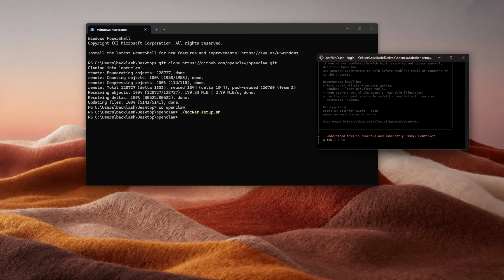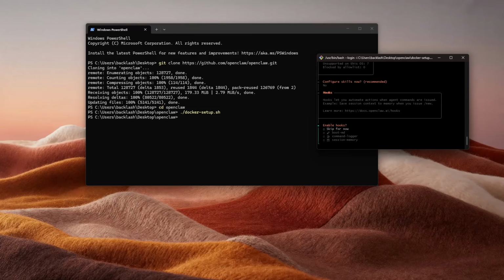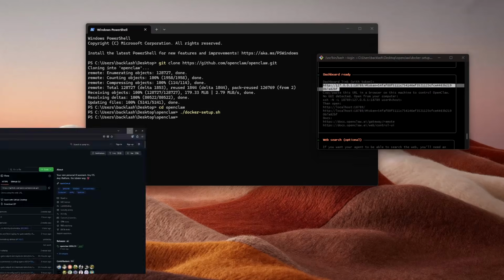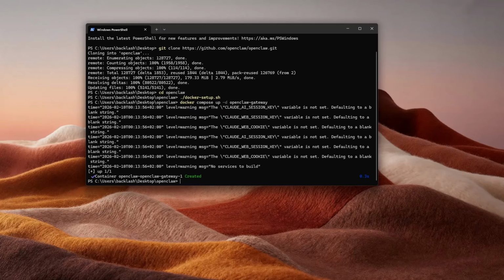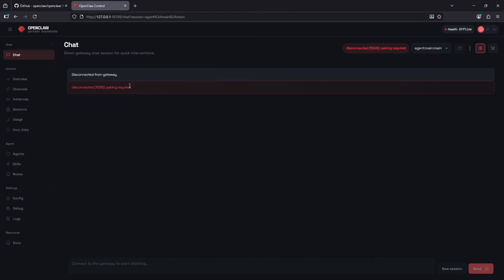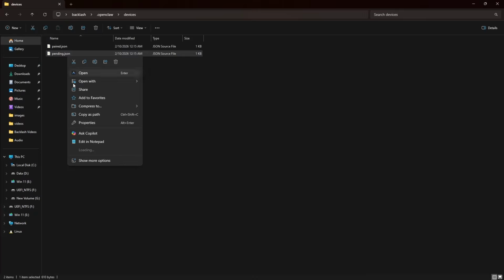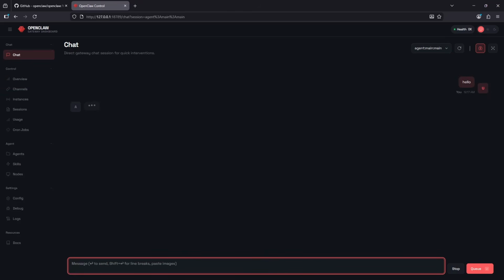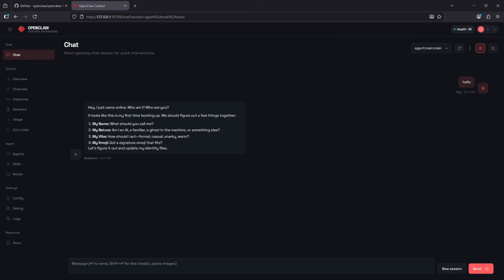OpenClaw Docker Install BROKEN? Here's The Fix (2026 Update)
The new OpenClaw version breaks Docker installations—here's exactly how to fix it.

🔧 COMMANDS FROM VIDEO:
git clone [GitHub URL]
docker compose run --rm openclaw-cli setup
docker compose up -d openclaw-gateway
docker compose run --rm openclaw-cli dashboard --no-open
docker compose run --rm openclaw-cli onboard

📁 IMPORTANT FILE PATH:
C:\Users\[YourUsername]\.openclaw\pending.json
Change "silent": false to "silent": true

⚠️ COMMON ERRORS FIXED:
- Installation stuck after onboarding
- "Unauthorized" dashboard error
- Gateway service not starting
- Browser showing connection refused

Docker Desktop must be running
Git installed on Windows (Optional)